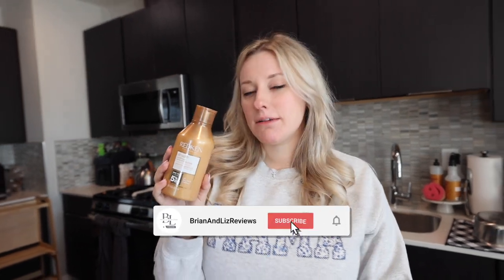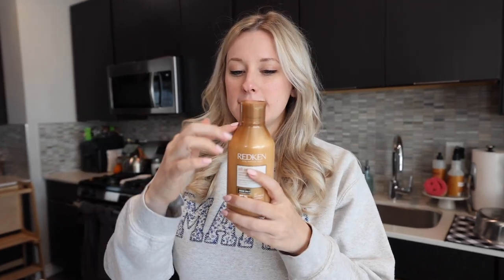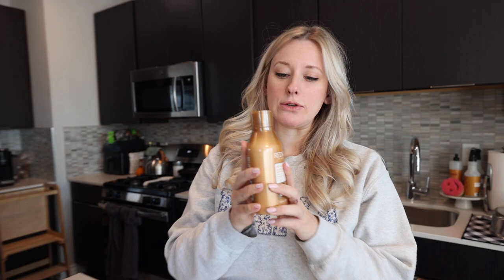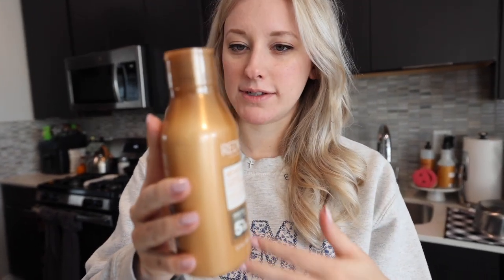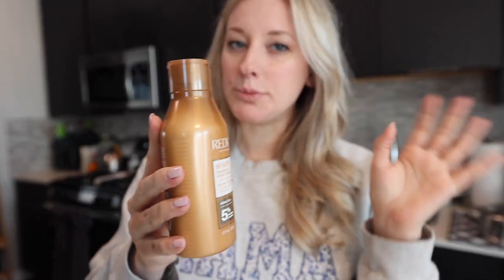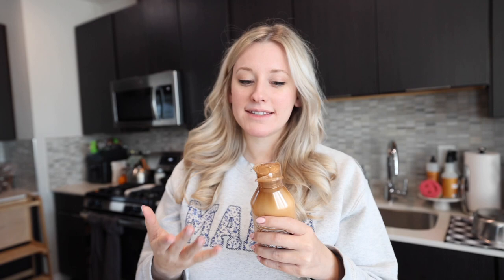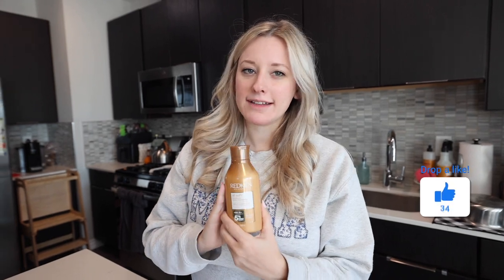Review: Redken All Soft Conditioner *Must Have!*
Today Liz is reviewing the Redken All Soft Conditioner! Liz absolutely loves this product, it has a light scent to it and is a mainstay in her hair regimen.